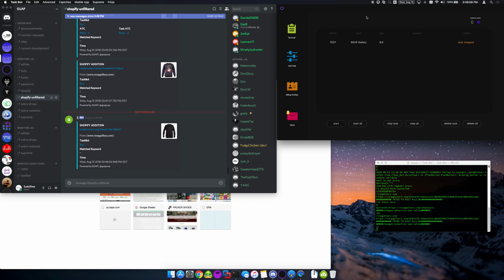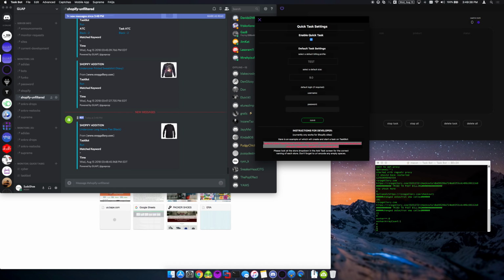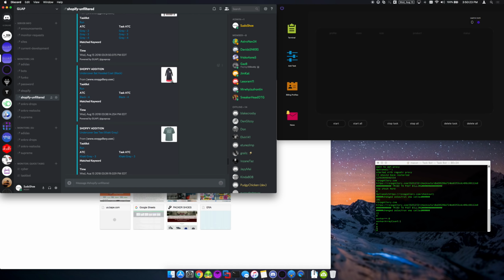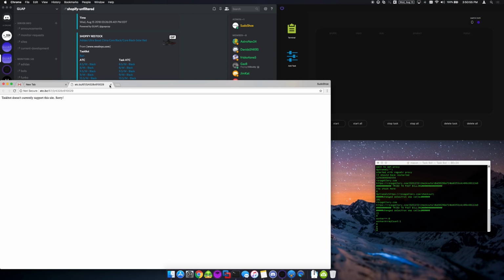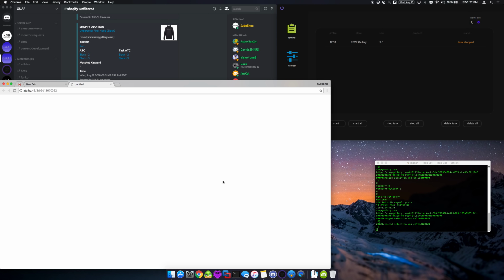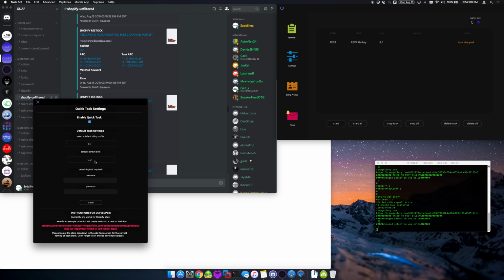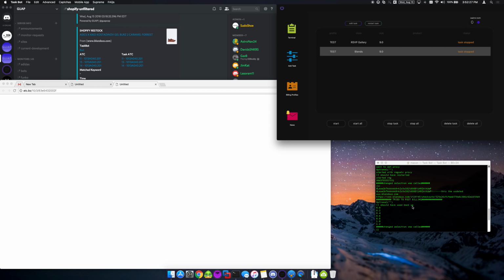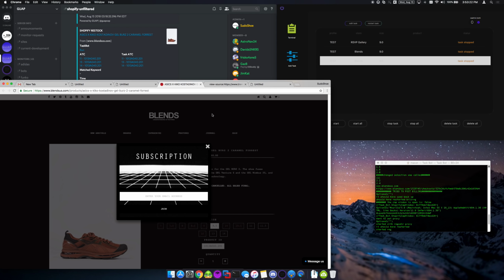TaskBot Quick Tasks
In this video, I show you how to properly use TaskBot Quick Tasks from a monitor.